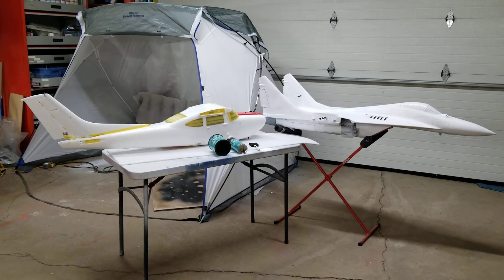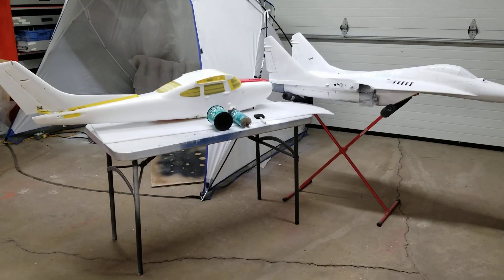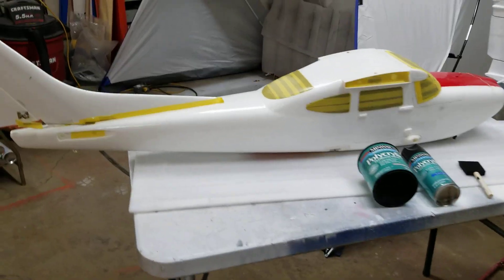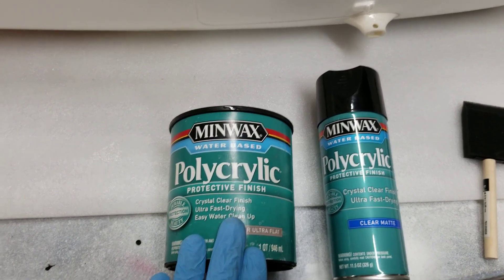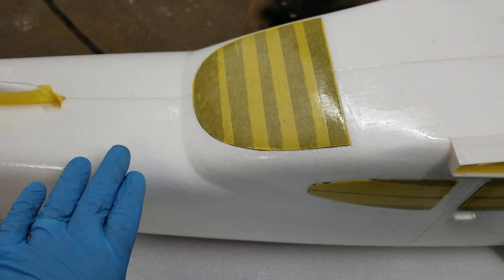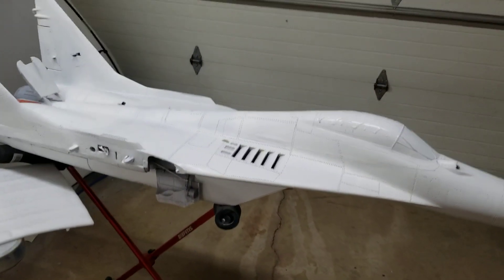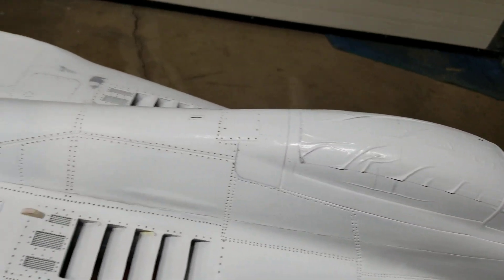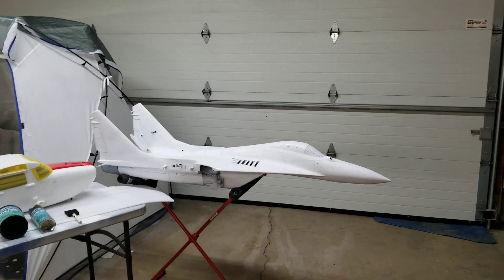# 1, how I prep plane to paint.